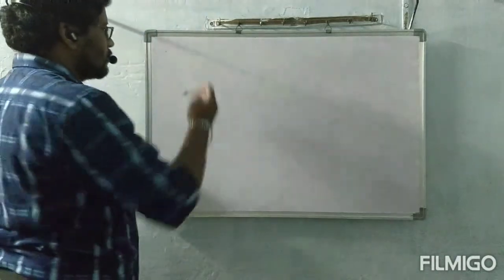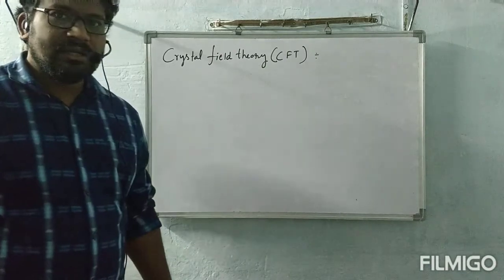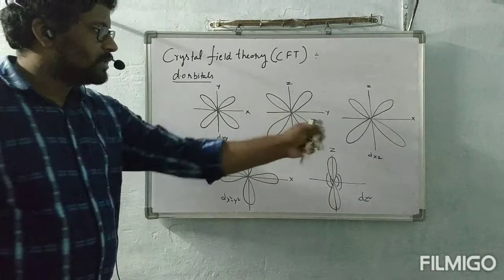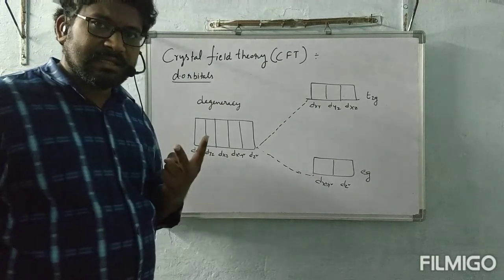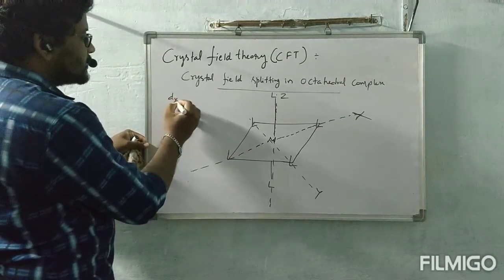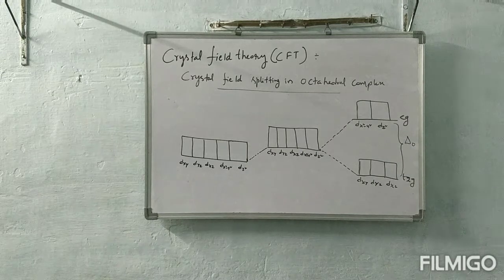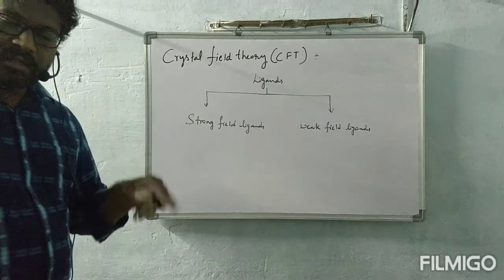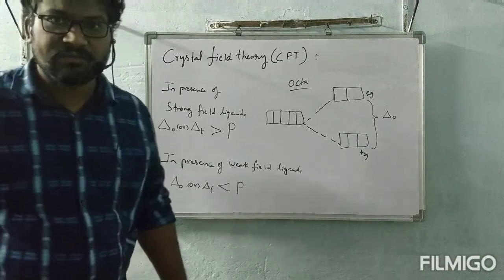Class 12 chapter 9 part 8